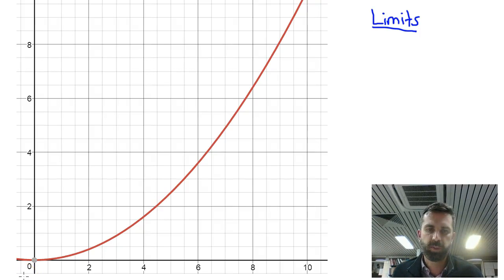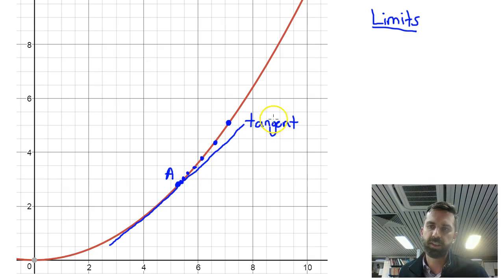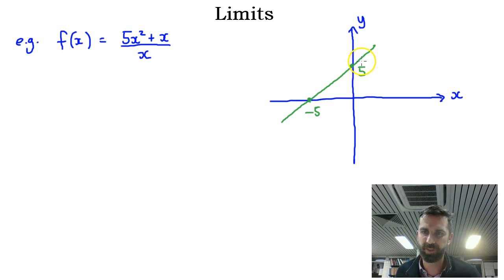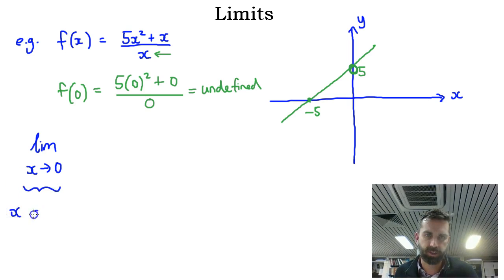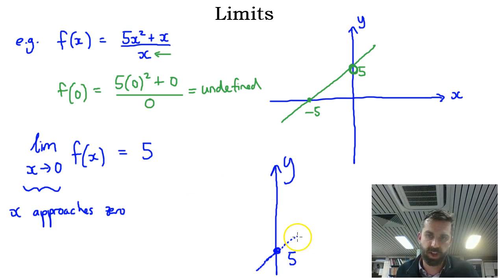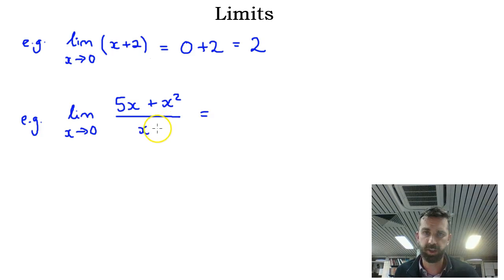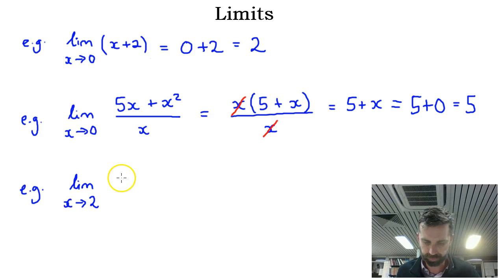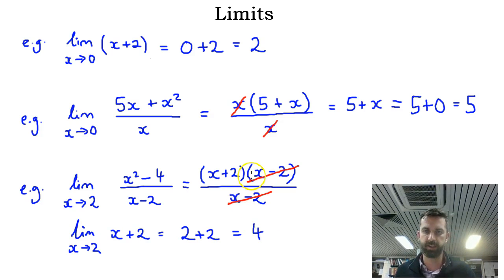Calculus 1.2 - Limits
A limit is what happens when you get really really really ridiculously close to a point on a graph... but you don't quite touch it. Calculus is weird.